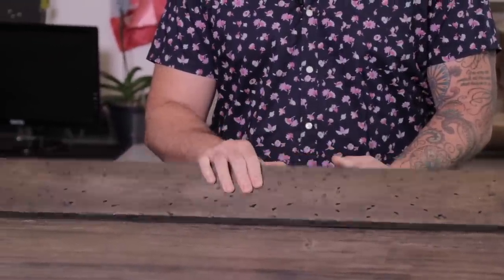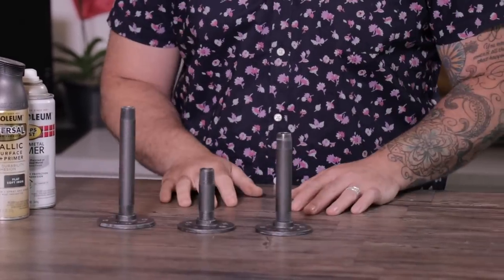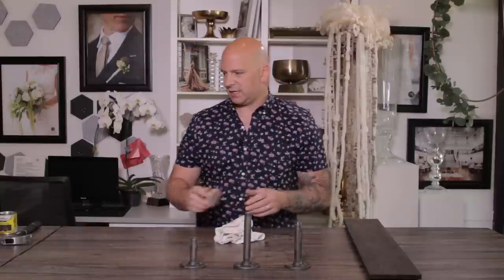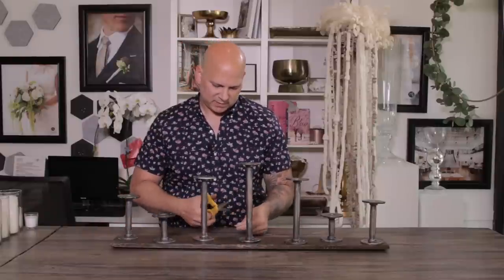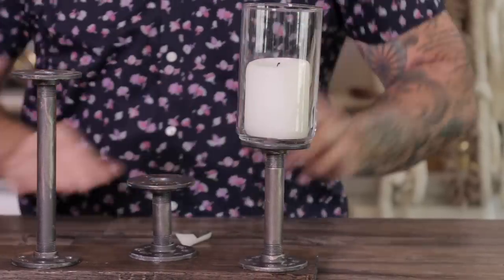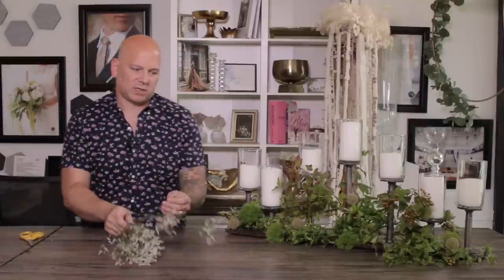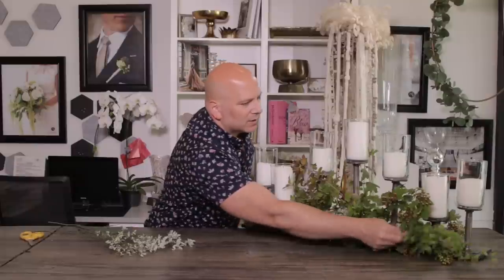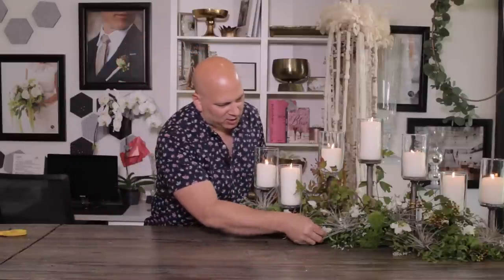Vintage Custom Centerpiece Armature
This video will showcase how to create a custom centerpiece armature for your next event utilizing items found at your local hardware.